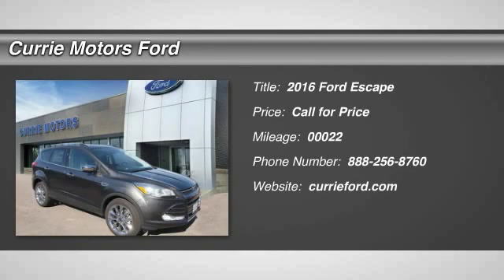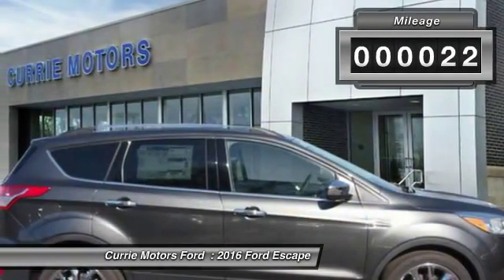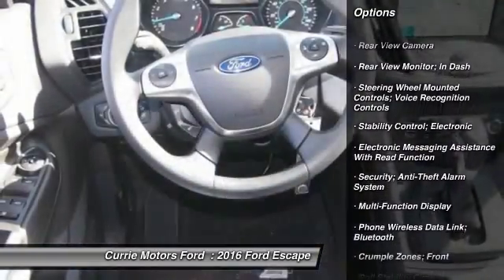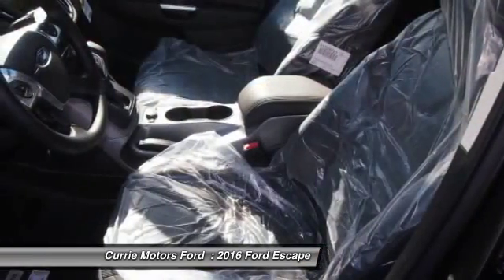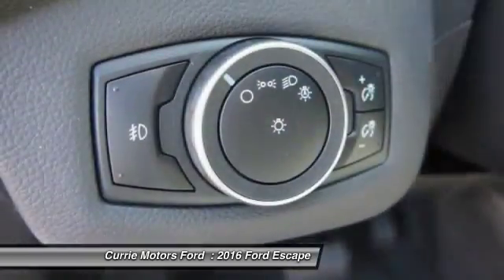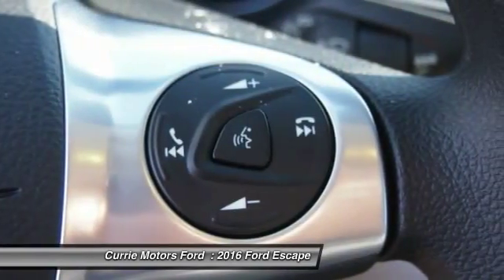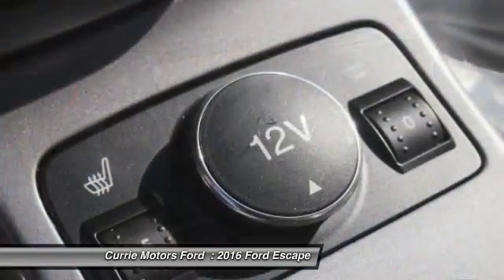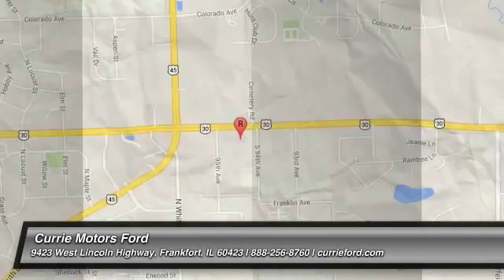2016 Ford Escape Frankfort, Chicago, Bolingbrook A6005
2016 Ford Escape SE AWD

This Magnetic 2016 Ford Escape SE might be just the SUV AWD for you.  It has a 2 liter 4 Cylinder engine.  With an unbeatable 4-star crash test rating, this SUV AWD puts safety first.  Looking for a new ride? Call today to see your options.